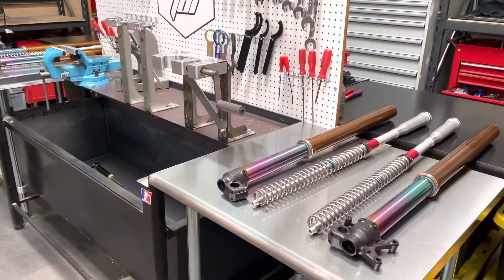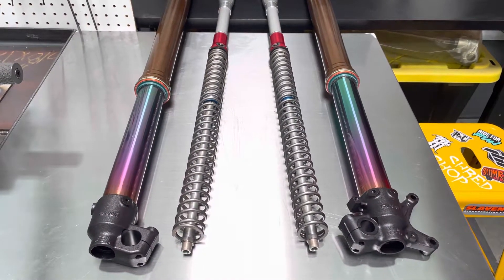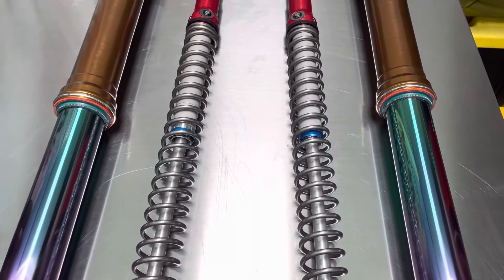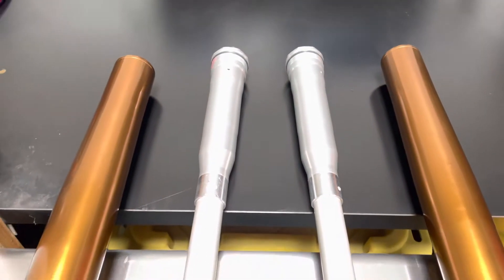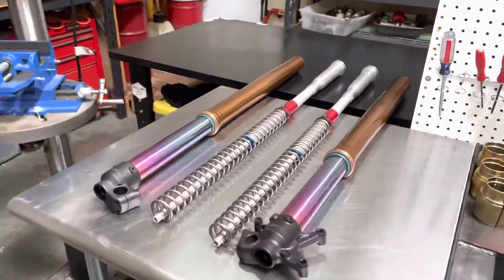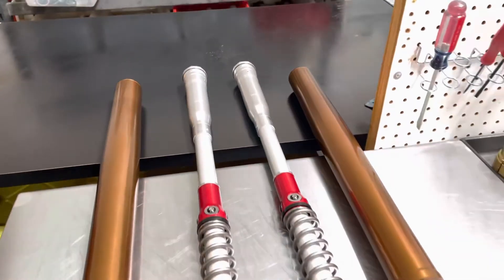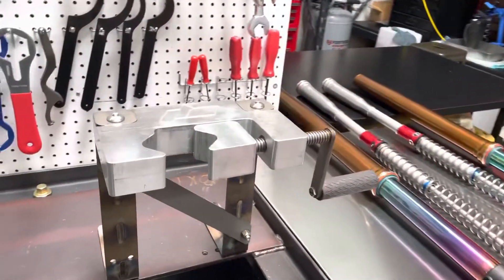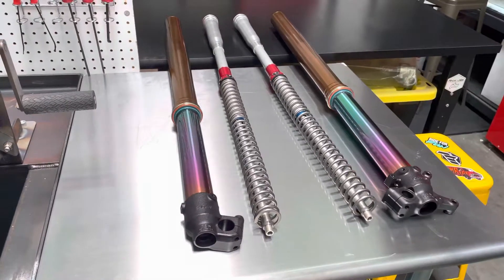2022 Honda CRF250R and 2022 Honda CRF450R - JBI Suspension Custom Build Showa Forks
2022 Honda CRF250R
2022 Honda CRF450R
JBI Suspension Custom Build Showa Forks with Kashima coated upper fork tubes, JBI Chameleon coated lower tubes, JBI Anodize black fork lugs, JBI Pro Perch 2.0 and JBI Suspension Revalve